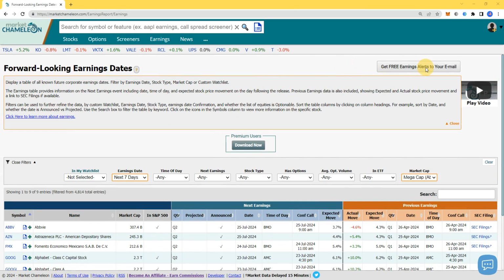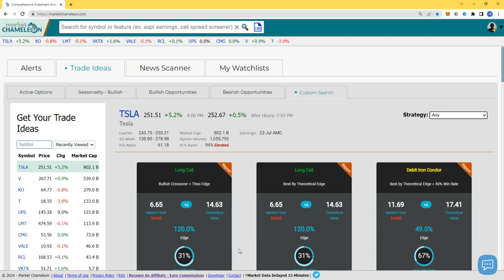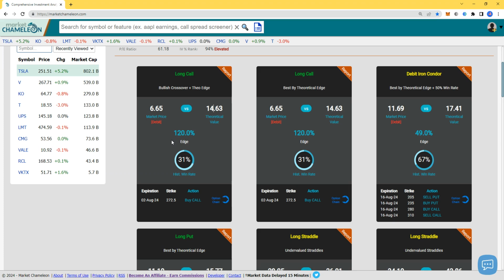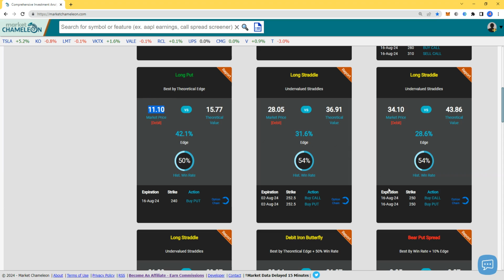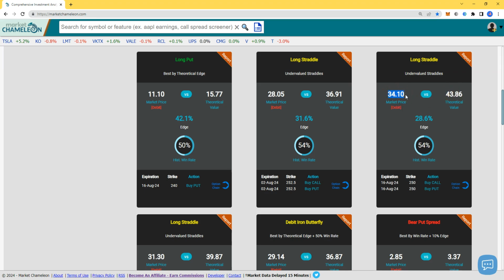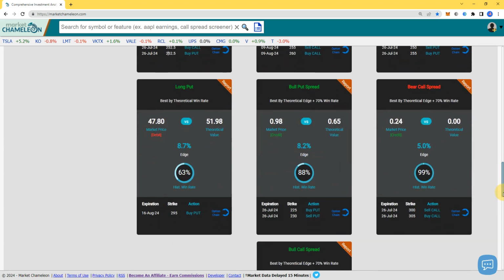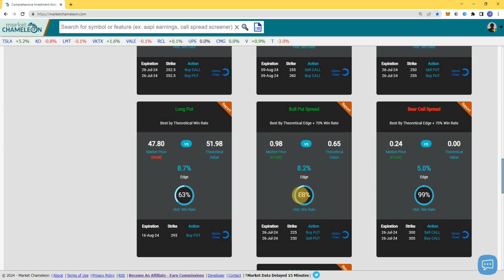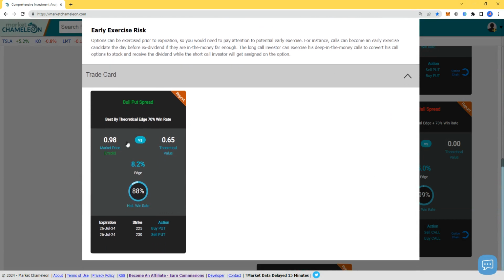$TSLA Stock Options Trade Ideas for Earning Day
Tesla is set to post earnings tomorrow, and we have some exciting trade ideas using Market Chameleon to capitalize on this opportunity. Here's how you can benefit from Tesla's implied volatility and options strategies.

📊 Video Breakdown:

00:00 Tesla earnings preview and strategy overview
00:11 Using Market Chameleon for trade ideas
01:14 Disclaimer: Educational purposes only
01:39 Exploring Tesla trade ideas
02:07 Long call strategy analysis
03:27 Long put strategy analysis
04:18 Straddle strategy explanation and example
06:22 Bearish put spread strategy
07:03 High-probability trade ideas
08:27 Conclusion and recommendations